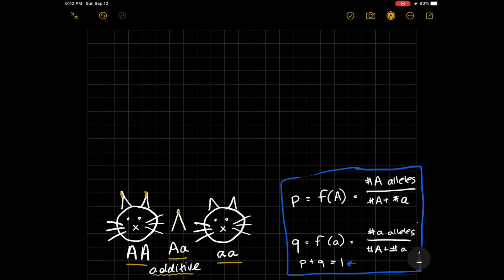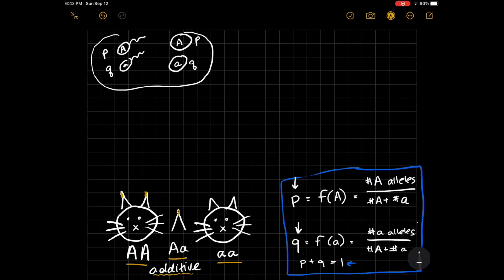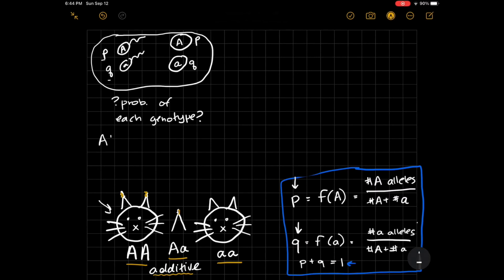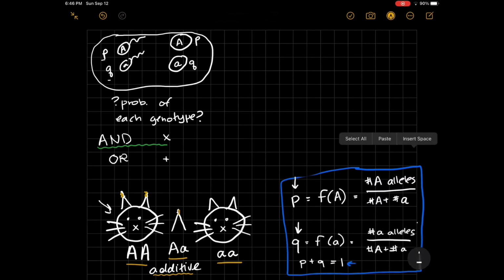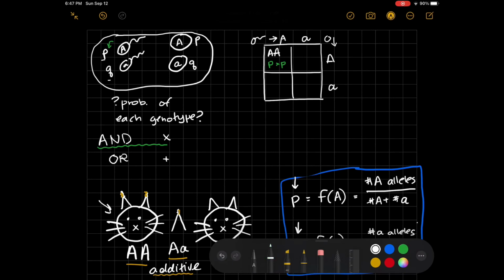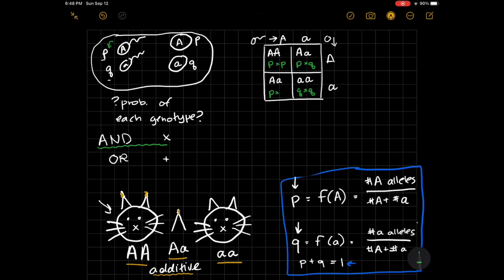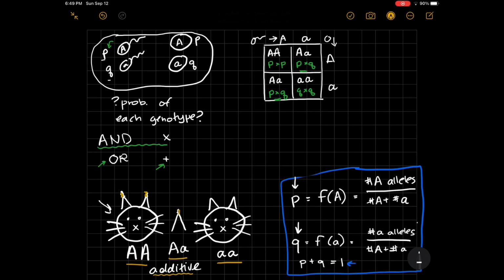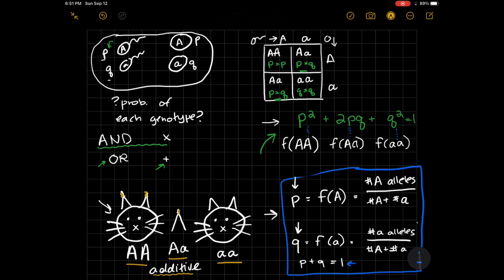Hardy Weinberg part 2: genotype and phenotype